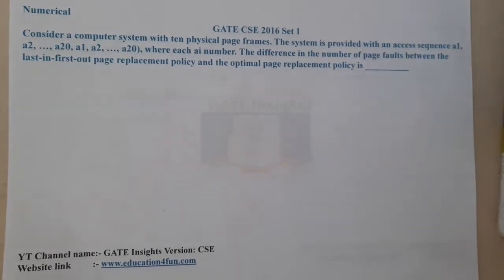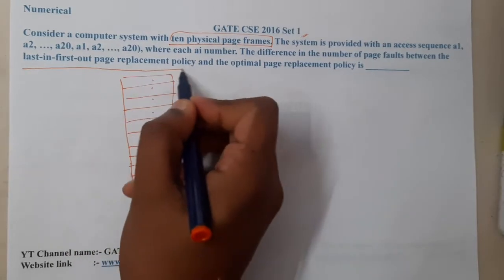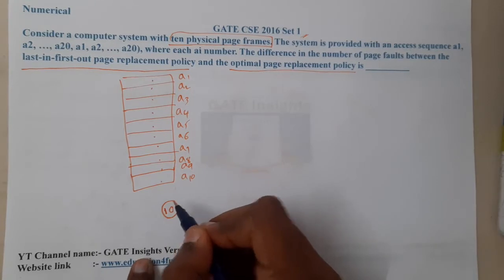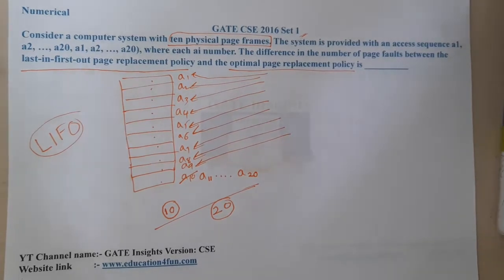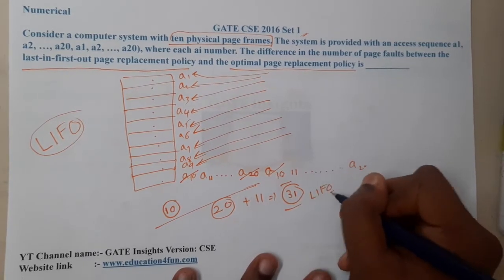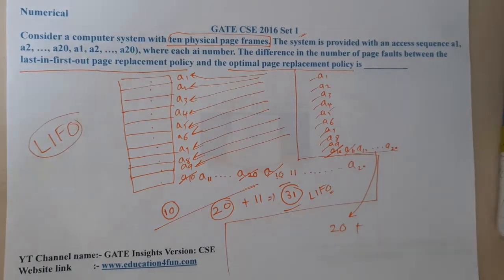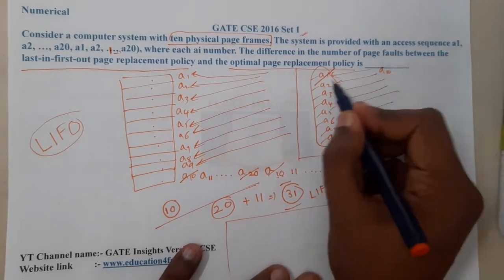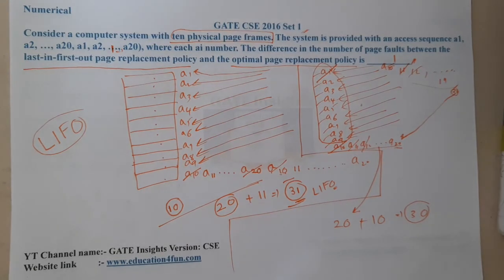GATE CSE 2016 SET 1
Numerical
Consider a computer system with ten physical page frames. The system is provided with an access sequence a1, a2, …, a20, a1, a2, …, a20), where each ai number. The difference in the number of page faults between the last-in-first-out page replacement policy and the optimal page replacement policy is __________